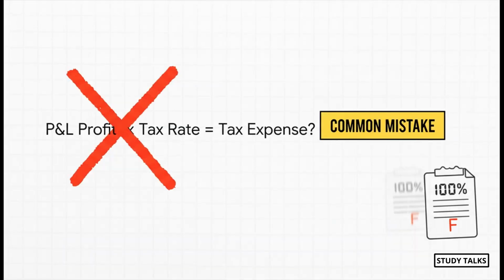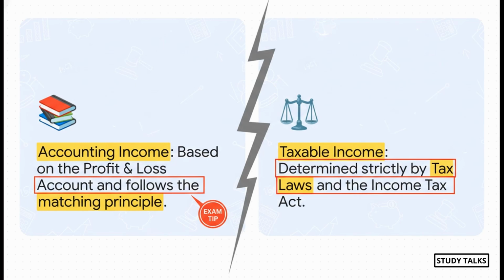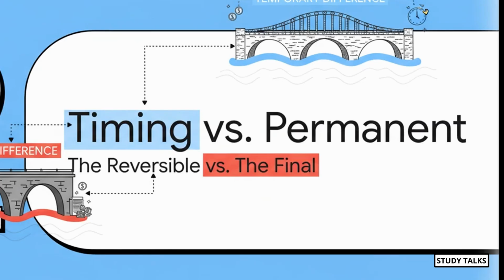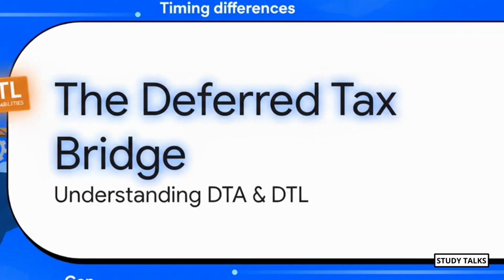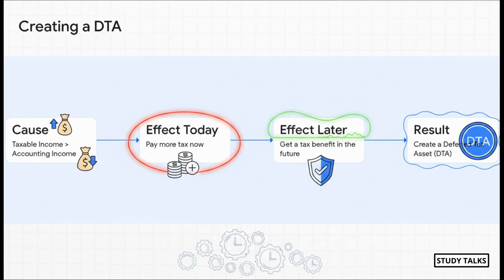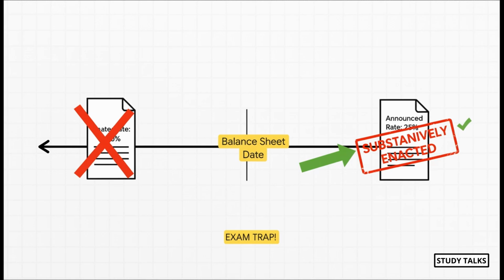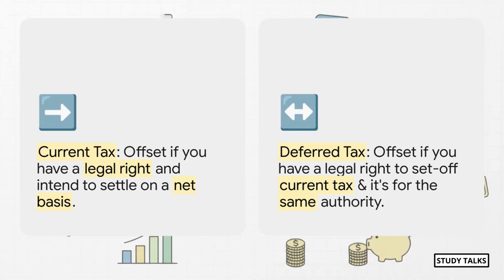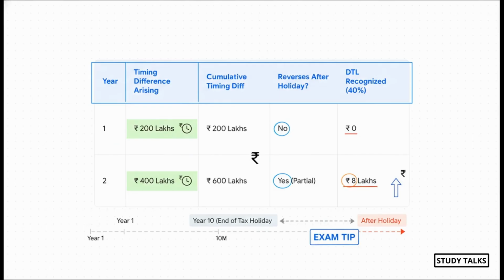AS 22 in 8 MINS | ANIMATED EXPLAINER | CA INTER ACCOUNTS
In this video, we cover Accounting Standard 22 (AS 22) – Accounting for Taxes on Income in a clear, conceptual, and exam-oriented manner. This is one of the most important and scoring chapters in CA Inter Financial Reporting.This chapter is concept-heavy but once you understand the logic of timing differences and deferred tax, it becomes very manageable and scoring in exams.

Watch till the end to master the adjustments and avoid common mistakes in DTA/DTL calculations.

1) Recommended Black Dot pen
2) Set of Notebooks
3) Compact Desk Clock